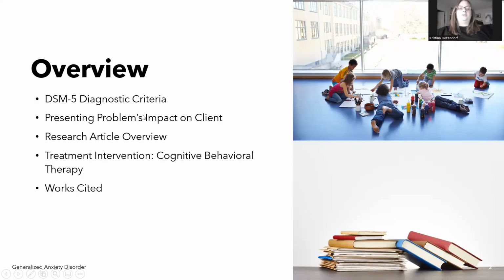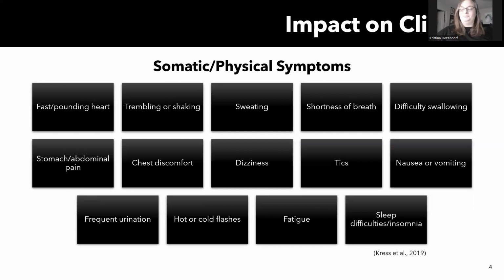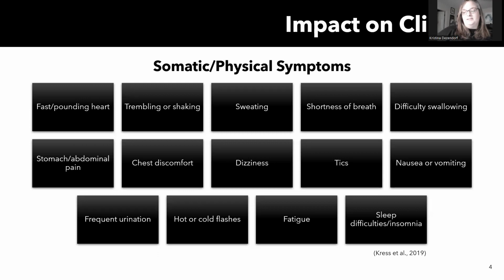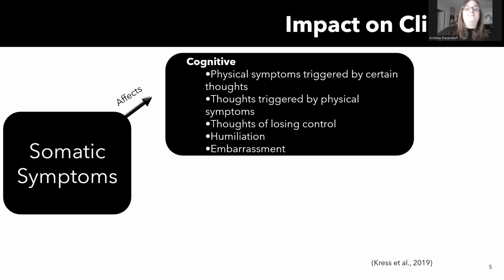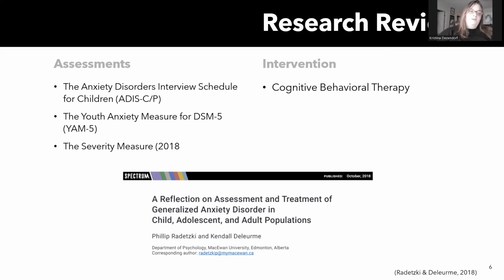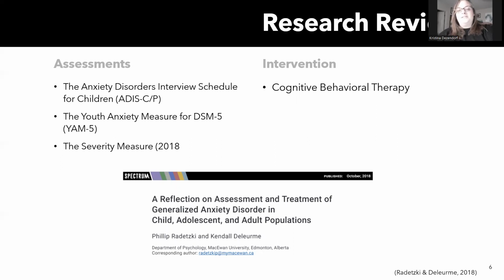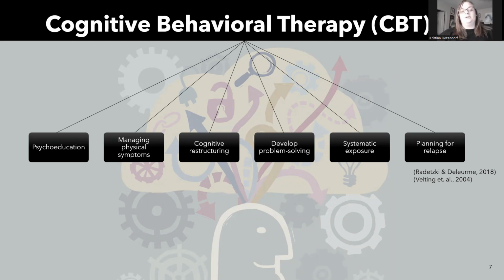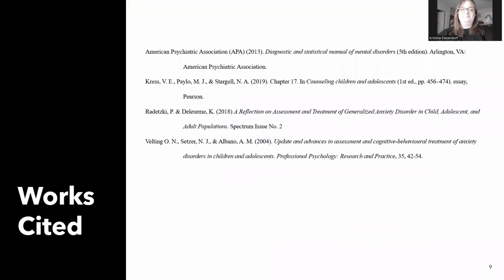Generalized Anxiety Disorder in Children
This is a presentation on Generalized Anxiety Disorder in Children. In this video, we discuss symptoms, assessment tools, and evidence-based intervention options to mitigate symptoms of Anxiety in children and adolescents. Cognitive Behavioral Therapy is the most researched and used intervention in working with children who are experiencing symptoms of Generalized Anxiety Disorder.

Follow our channel for more content on mental health!